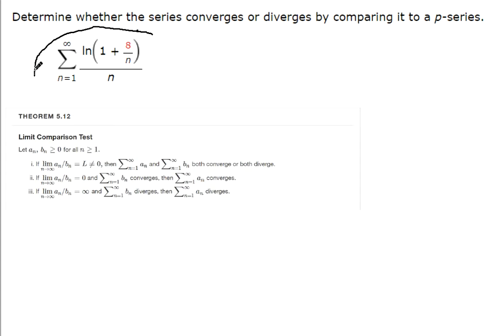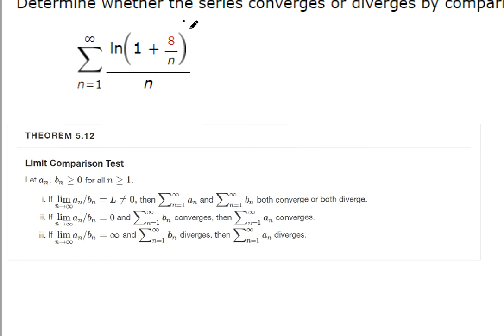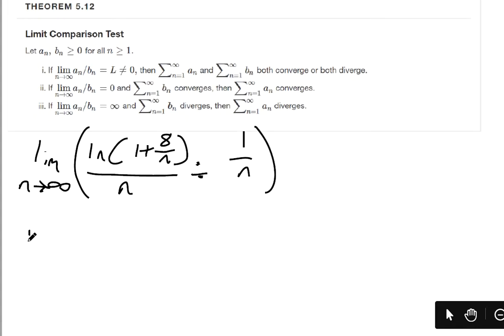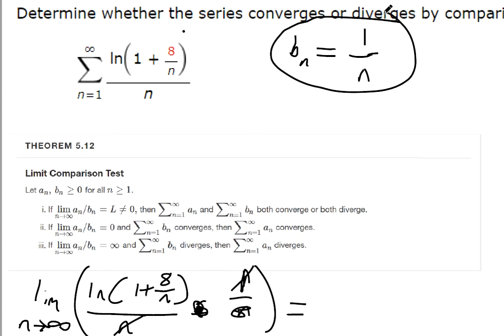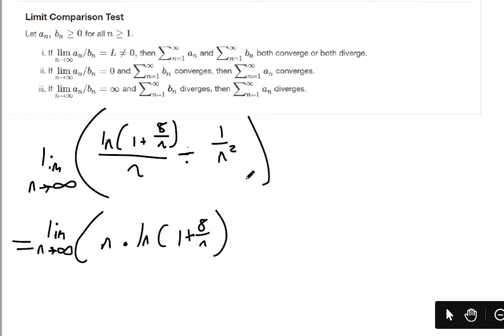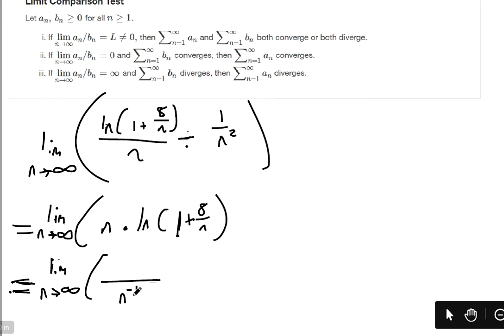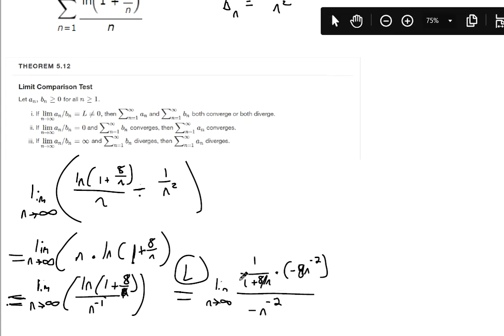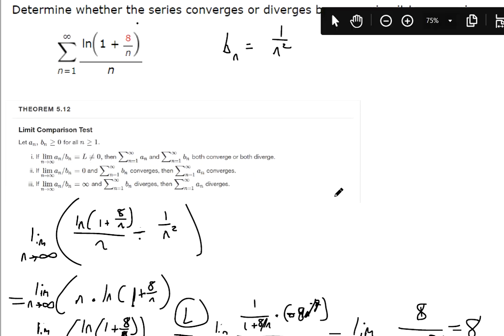Use the limit comparison test to determine if a series converges or diverges